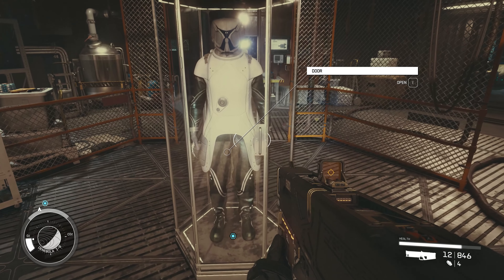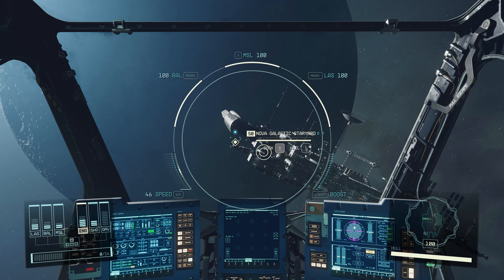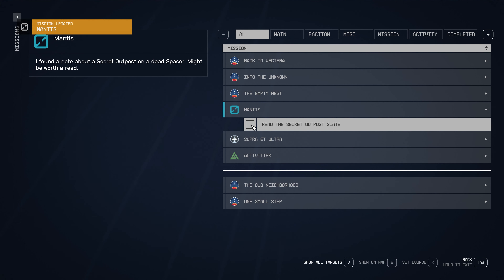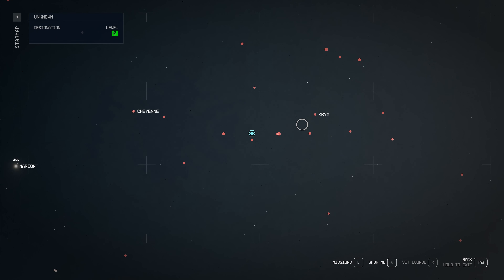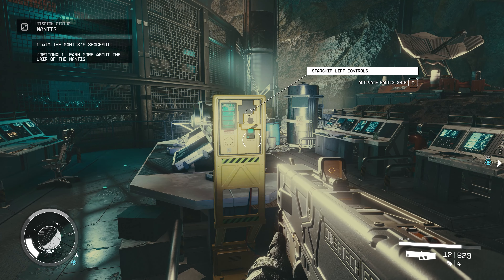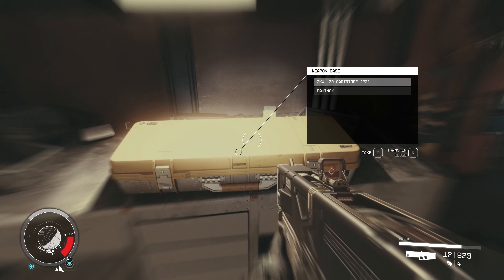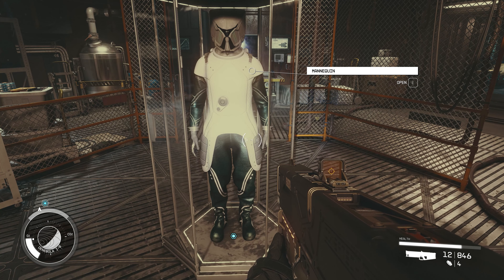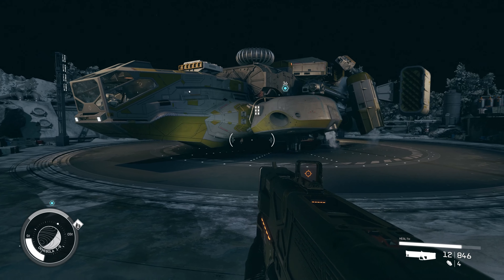Discover the Secrets of the Mantis: Get Early Access to Starfield's Legendary Ship & Armor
Join us today as we reveal the secrets of the Mantis, the legendary ship and armor that will be available to players in Starfield.

In this video, you'll get early access to this incredible ship and armor, and learn about the features and benefits of owning them. Don't miss out on this opportunity to join the stars and become the ultimate space warrior!